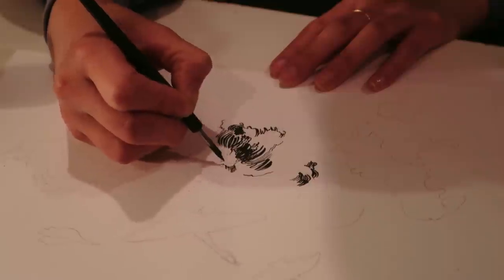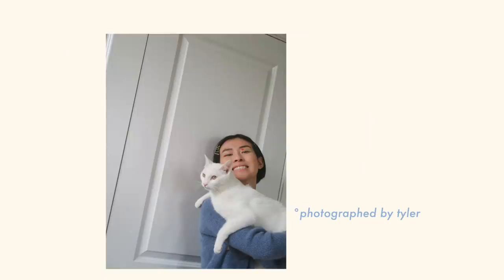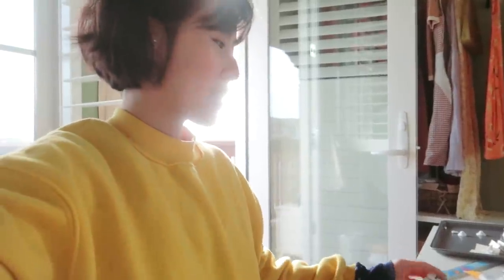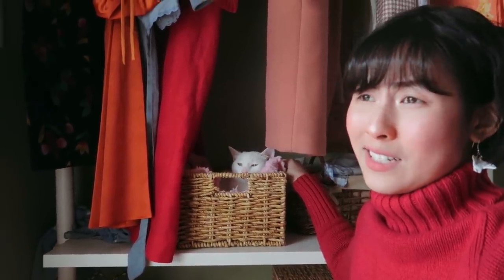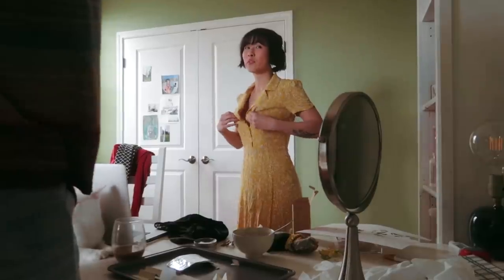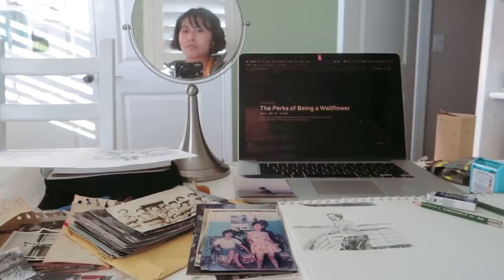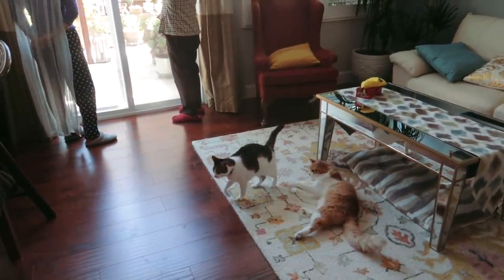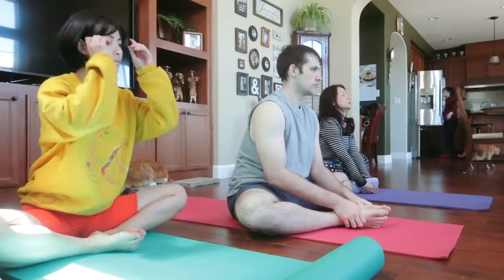Life Among the House Cats: The Sequel • Family life in Quarantine • VLOG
🍋stuff:
00:32 dip pen (the time-lapse ink process video
a starter kit for pen illustration ink
paper I use
06:35 abstract makeup
I used these eye pencils (early girl, jumbo, stable relationship)
and this palette
lip gloss
17:15 eco-friendly essentials (like the deodorant)
30:00 bambi's cat bed
37:22 workout clothes

⭐️notes🌟
hi friend! this was a mash up of footage taken over the course of 4.5 weeks. i normally would try to catch moments to give a more complete picture of home life, but that would be more of an active film project where I'd run around with my tripod/camera very intentionally getting a variety of footage. But this case is more just whenever I felt like filming, I did, and then stitched together what's there in the most cohesive way possible~
- I'm trying to keep up with school work, although definitely not as robust as I thought I would be, I learned to be less critical so it wouldn't paralyze me from doing anything at all
- Im becoming more positive everyday and hopeful for what's to come later in this year. yes, the end of my university career has kind of just fizzled out unexpectedly, but we've got the rest of our lives ahead and everyday is a gift. thankful for my health and wellbeing more than anything. having intense allergies nowadays reminds me of that more than ever, i just wanna sleep in peace and sit with my eyes open without feeling like sh*t! cries...
- bambi is so cute, he's learned to sit behind the laptop because it blows out warm air. it was real cold until just recently!
-so the sale for second life marketplace is over now, and it was very successful. they raised just over $4,300 in the first run!
-about the balcony, don't worry about the kitties because we always supervise them outside. bambi has also stopped jumping up all together, maybe he's learned he overestimated his balance skills hah..
-i went to disneyland in 2012, and i bought my parents matching slippers that look like mickey and minnie's shoes. last month i found they stored it away in the GARAGE?! my dad claims his feet are swelled these days so he can't use them. my mom had no words lol. so i took out the small pair and i'm wearing them myself. :p heh
- tyler's patagonia sweatshirt (gifted from william, you can see in the NYC vlog from last november) has been my go-to when it's so cold in the house! that's a downside to wood floors. I'm not crazy about the color grey, but the jacket is real comfortable~
- the vlogger I was watching is @RhiannonAshleeVlogs one of my favorites : )
- I always do yoga with @yogawithadriene  and our workouts are "insanity" with Shaun T
thank you so much for watching, our family loves being onscreen and the fact that you guys remember them and appreciate these silly clips, that means so much. stay safe, and take care. we send you our love~
-CatCreature Fam